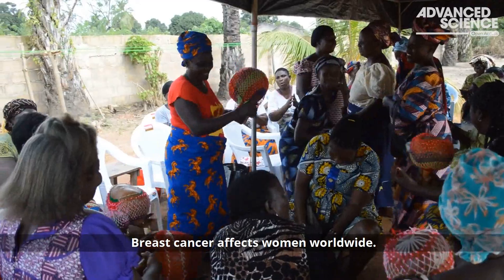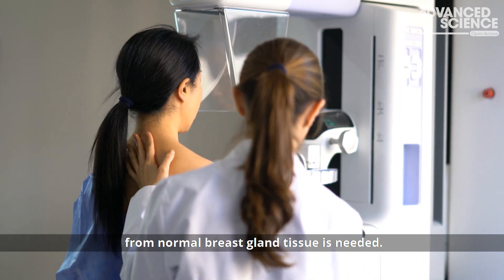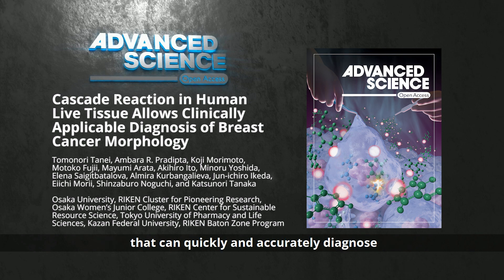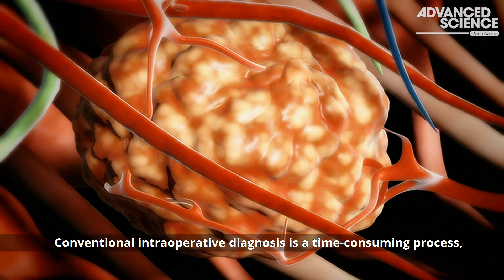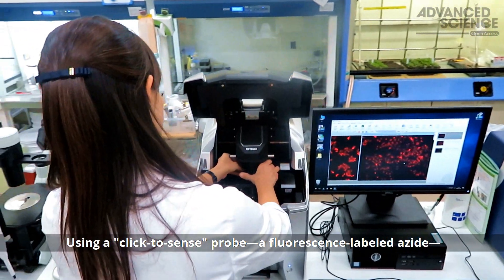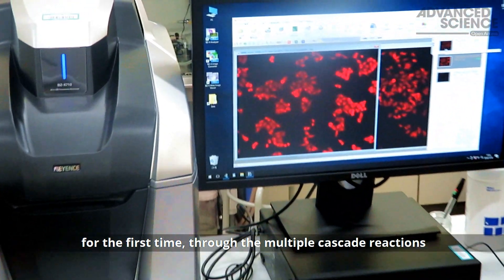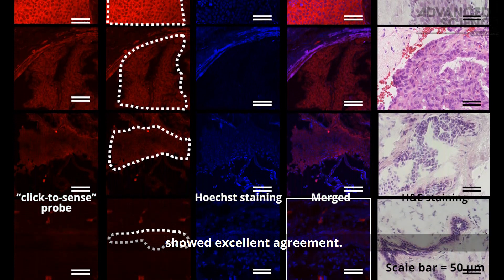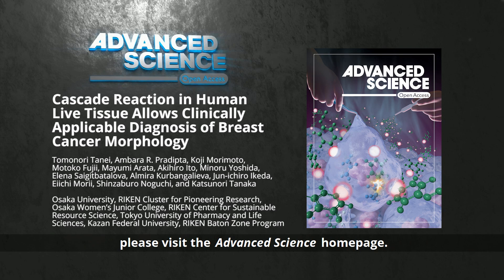Cascade Reaction in Human Live Tissue: Clinically Applicable Diagnosis of Breast Cancer Morphology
A “click‐to‐sense” acrolein probe allows the diagnosis of cancer morphology with high sensitivity and selectivity. The cancer lesion can be discriminated from normal breast gland by simply treating the live tissues from cancer patients with the “click‐to‐sense” acrolein probe.

This is reported by Tomonori Tanei, Ambara R. Pradipta, Koji Morimoto, Motoko Fujii, Mayumi Arata, Akihiro Ito, Minoru Yoshida, Elena Saigitbatalova, Almira Kurbangalieva, Jun-ichiro Ikeda, Eiichi Morii, Shinzaburo Noguchi, and Katsunori Tanaka in their article

To learn more, please go to the Advanced Science homepage.